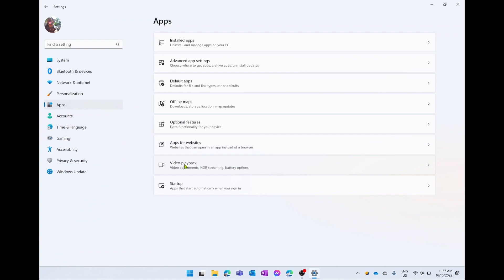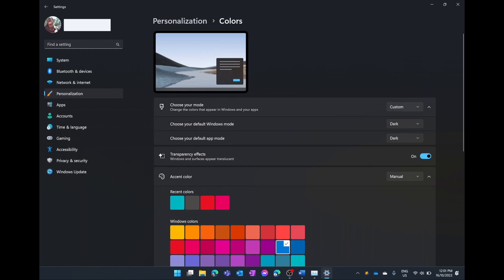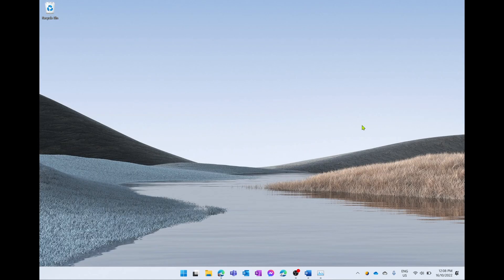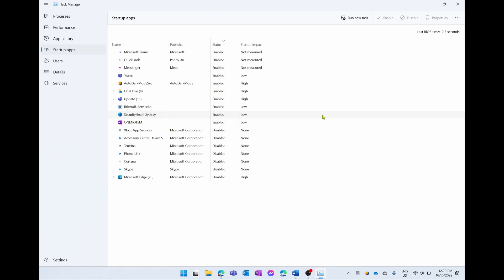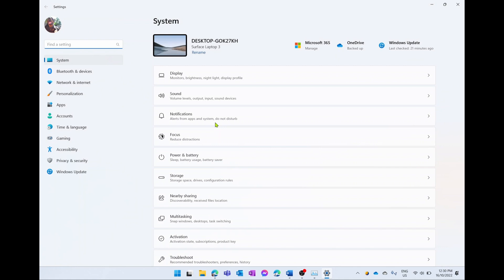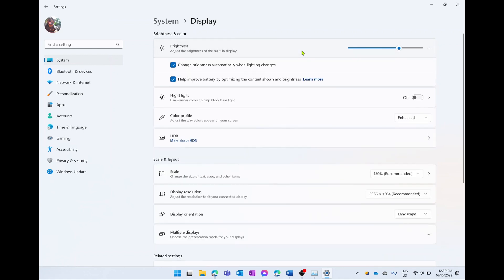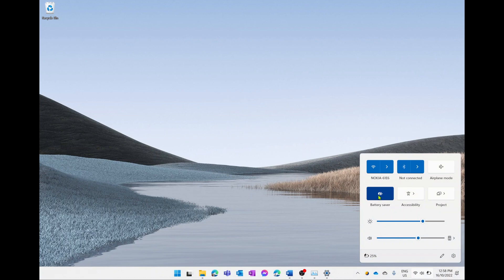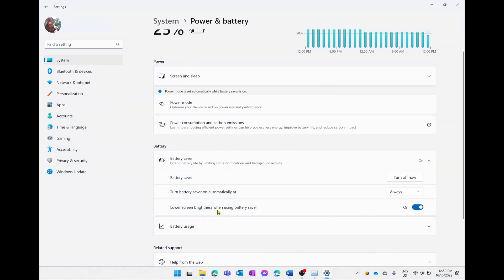How To Improve Battery Life on Windows 11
Looking to increase your battery life on Windows 11? In this video, we'll show you how to improve battery life on Windows 11 laptop.

We'll cover different techniques you can use to improve battery life on your Windows 11 laptop, from disabling unnecessary features to setting up power saving options. By following these tips, you'll be able to enjoy longer battery life on your Windows 11 laptop!

In this video we look at how to save battery life in Windows 11.

0:00 Intro
0:14 Tip #1
0:28 TIp #2
1:02 Tip #3
1:45 Tip #4
2:48 Tip #5
3:22 Tip #6
4:22 Tip #7
5:36 Tip #8
6:56 Tip #9
8:34 Outro